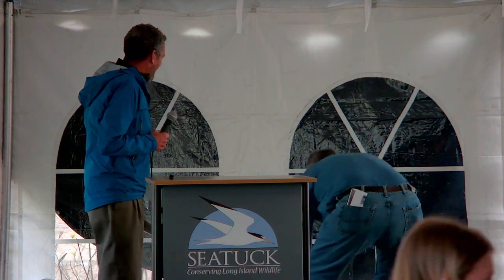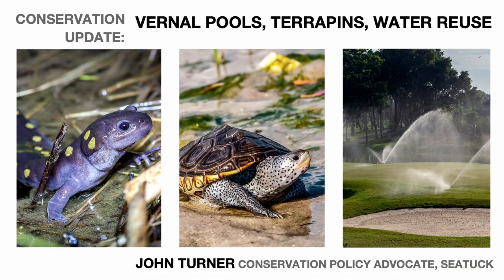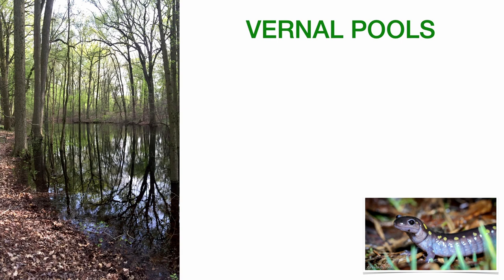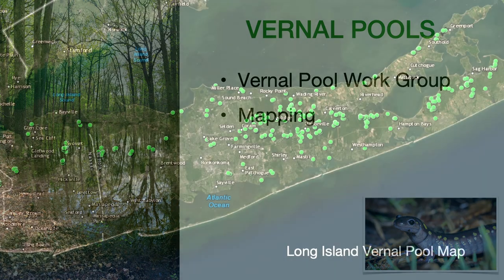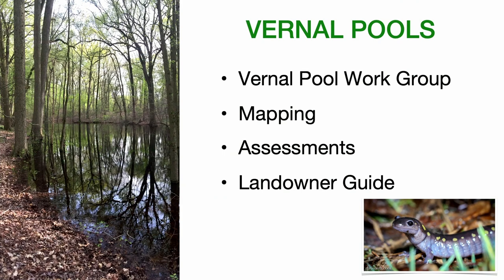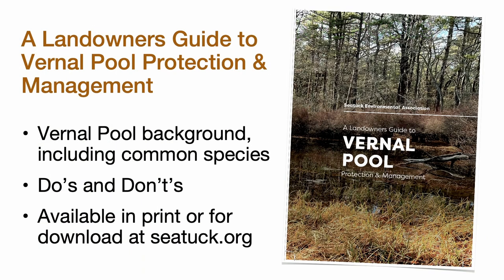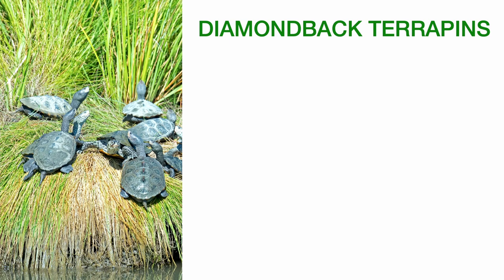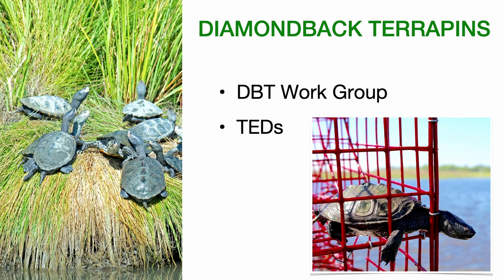Vernal Pools and Diamondback Terrapins - John Turner